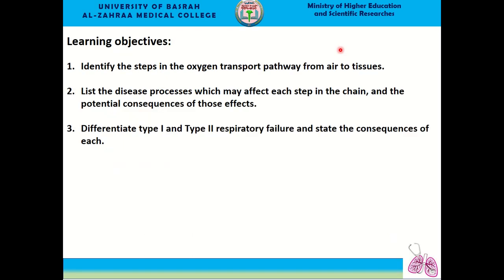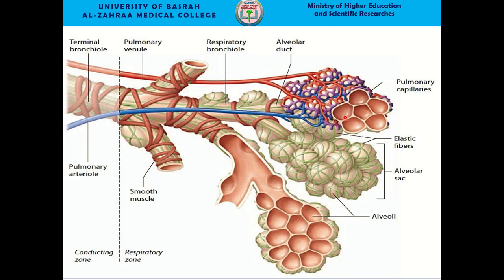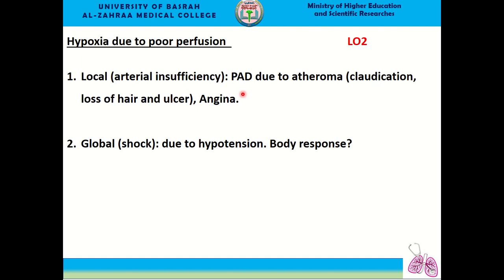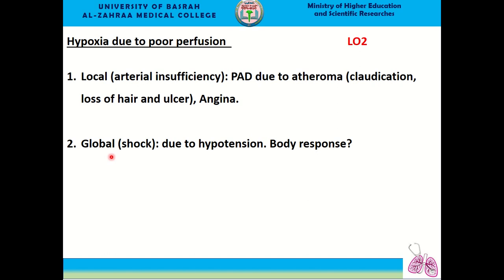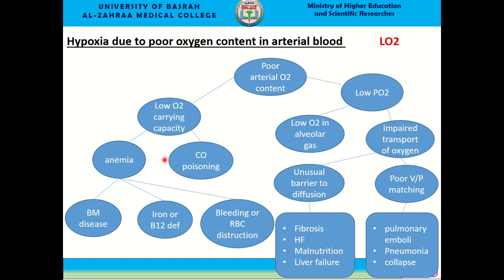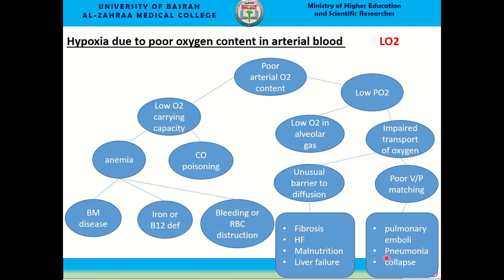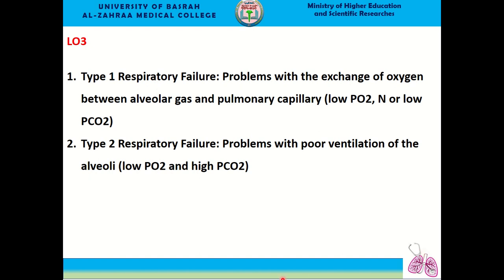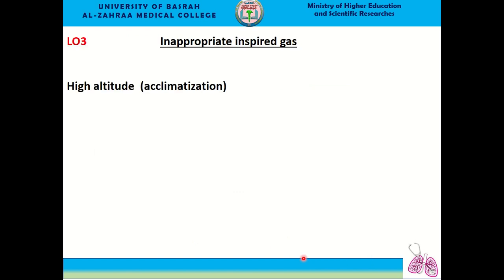respiratory failure and overview